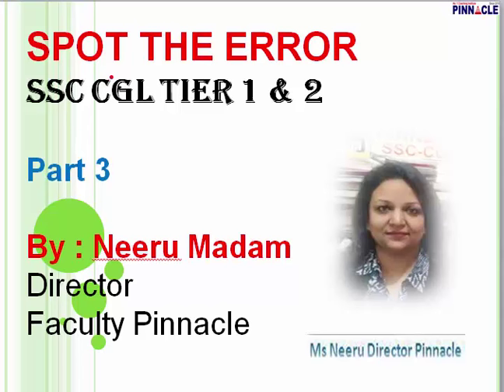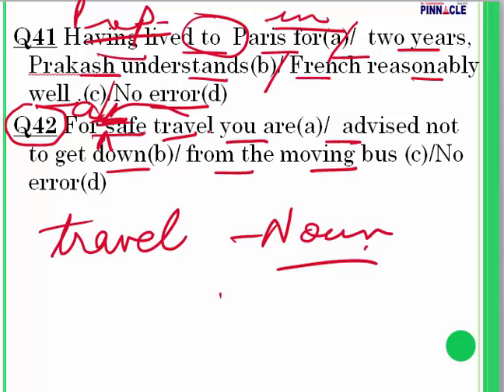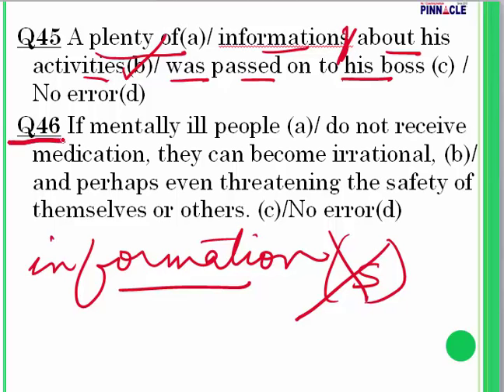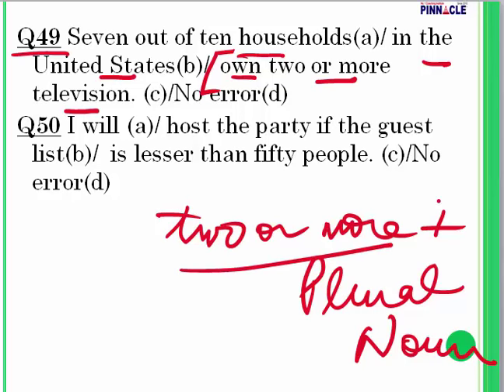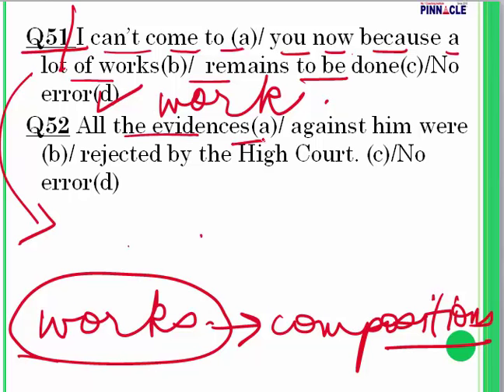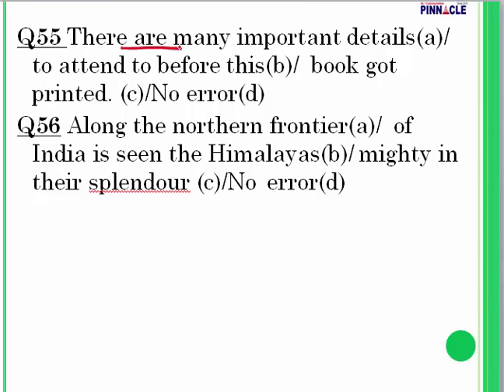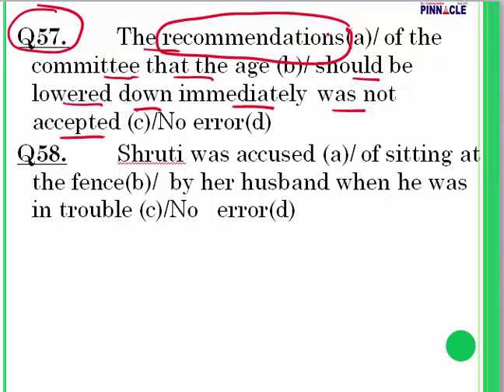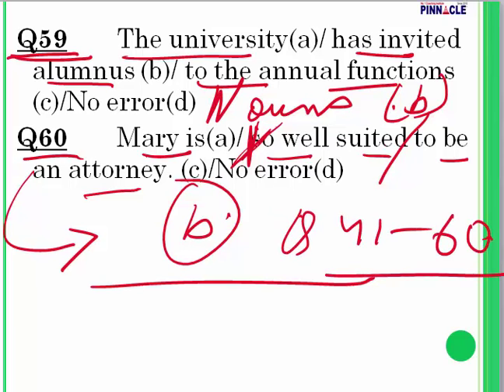Spot the error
Advance math
Trigonometry
Mensuration
Algebra
Geometry
DI
Data interpretation
Ssc cpo
Ssc chsl
Classification
Distance and Direction
Missing Number
Coding - Decoding
Syllogism
Venn diagram
Blood Relationship
Cubes and Dice
Scheduled Time/Day/Date/Year
Counting of figures
Paper cutting
Embedded figure
Water images
Sitting arrangement
Nouns
Articles
Question Tag
Narration
Tenses - Present
Tenses- Past Indefinite
Tenses- Future
Tenses: Past continuous Tense
Tenses: Future Continuous Tense
Tenses : Future Perfect Continuous
Tenses : Past Perfect Continuous
Tenses: Past Perfect tense
Tenses: Future Perfect Tense
Tenses: Present Perfect Continuous
Tenses : Present Perfect tense
Adjective
Active / Passive ( Voice)
Conditional sentences
Pronouns
Conjunctions
Fill in the blanks (exercise)
Adverb
Preposition
Comprehension
Vocabulary improvement
English syllabus
Preamble
Union and Its Territories
Citizenship
Fundamental Rights
Vice President
Prime Minister
Council of Ministers
Parliament
Geography
Economics
Government: Budget and Economy
Chemistry

History
Prehistoric and Indus Valley Civilization
Vedic Age
Jainism
general science